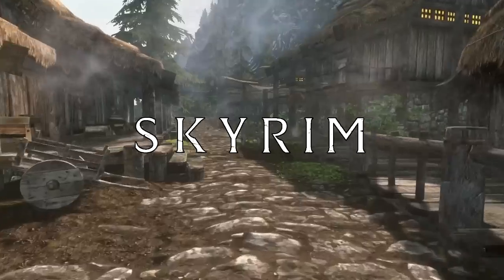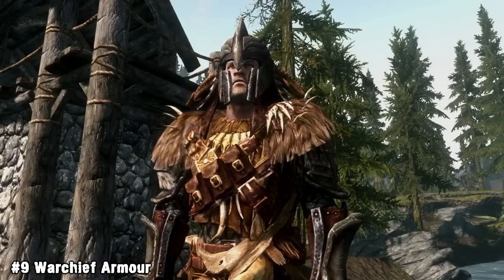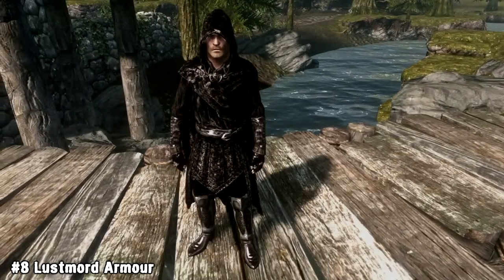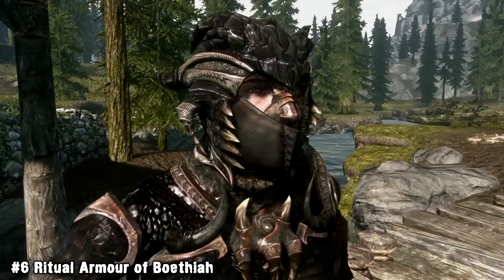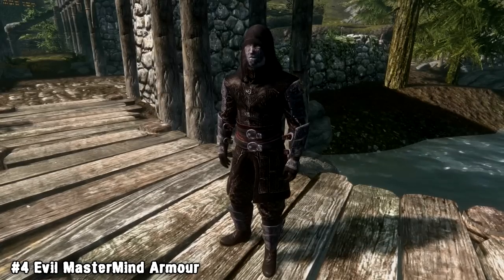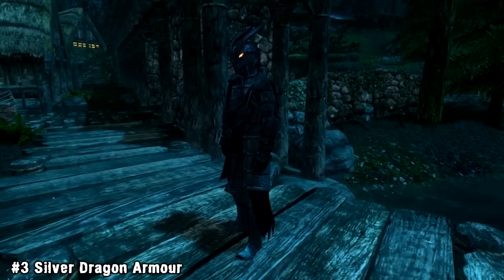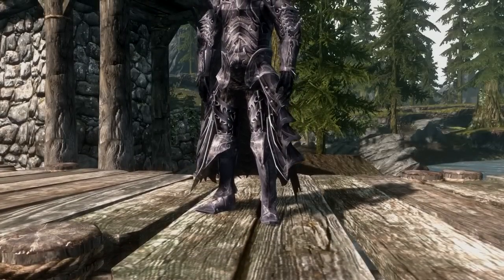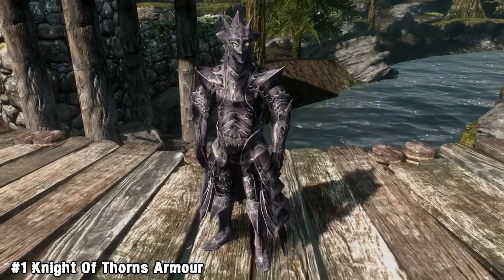Skyrim Mods: Top 10 Armours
Like our videos and want to support us?